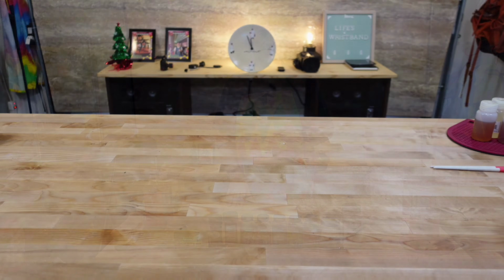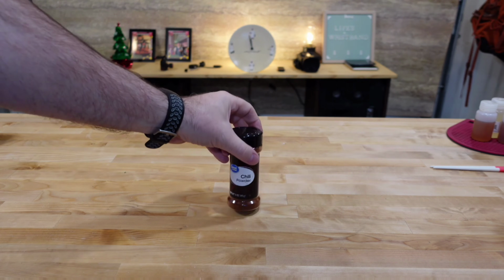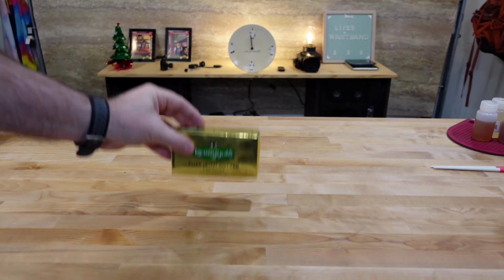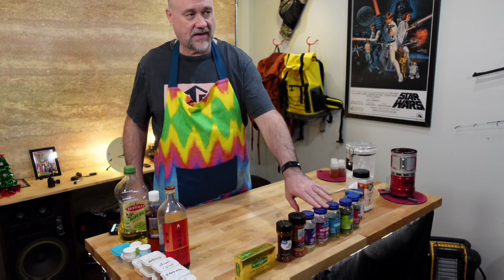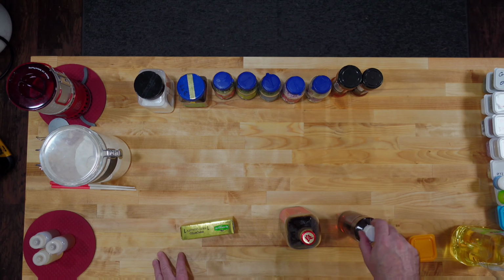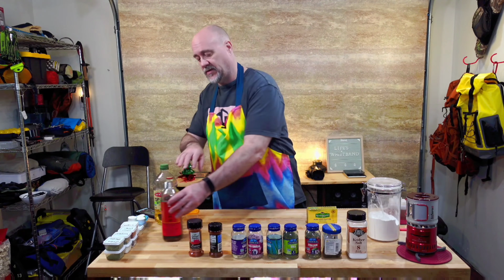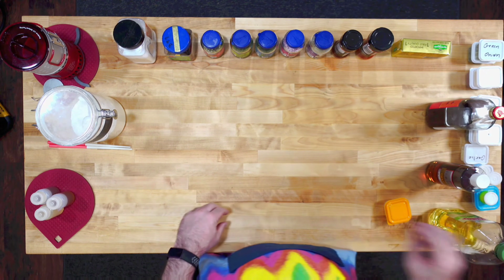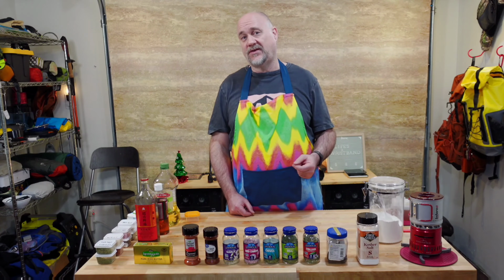Best Spices for Camping & Backpacking | Make Your Trail Meals Taste Better!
What spices and seasonings should you bring camping or backpacking? In this video, I share the herbs, spices, and cooking essentials I use at home and take on my hiking and camping adventures.

Trail food doesn't have to be bland! A few basic seasonings can make a big difference when you're preparing soup, pasta, rice, meat, or other meals outdoors.

I'll show you my everyday favorites, the basics I recommend packing, and a few extras that can really kick your camp cooking up a notch.

**My spices, seasonings & cooking essentials:**
- Litehouse herbs and spices
- Paprika
- Chili powder
- Chinese cooking wine
- Soy sauce
- Sugar
- Olive oil
- Sesame oil
- Salt and pepper
- Kerrygold butter
- Flour

I also use dehydrated garlic and herb blends to add flavor without carrying a bunch of fresh ingredients.

You don't need to bring everything on this list for every trip. Choose what works for the meals you're planning and pack only what you need.

My Backpacking Cooking Gear & Trailside Soup Test